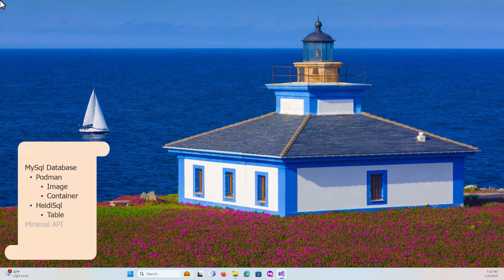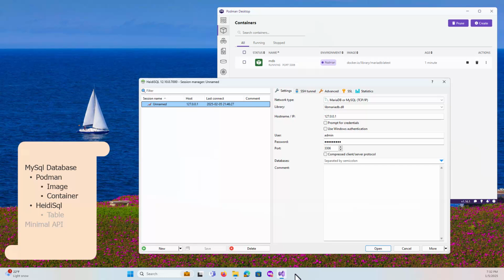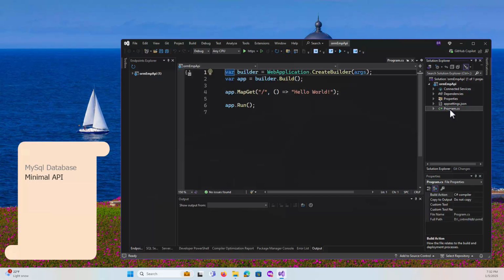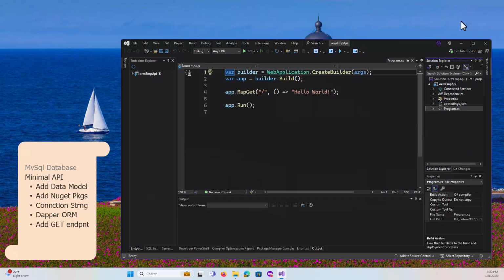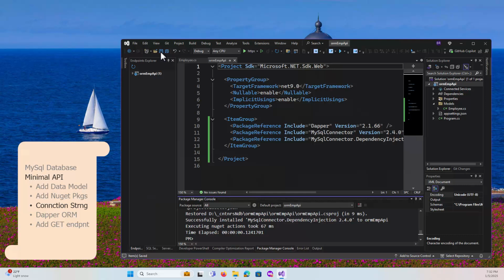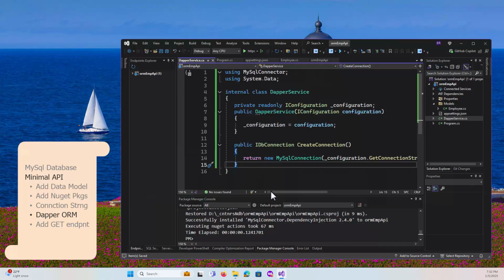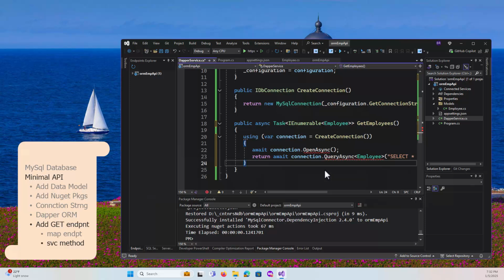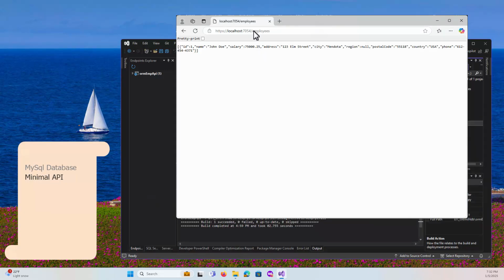ASP.NET Core Minimal API - Part 1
This vidcast shows spinning up a MySql database using Podman and HeidiSql. It then goes on to show creating a Minimal API using VS2022 to access the database.